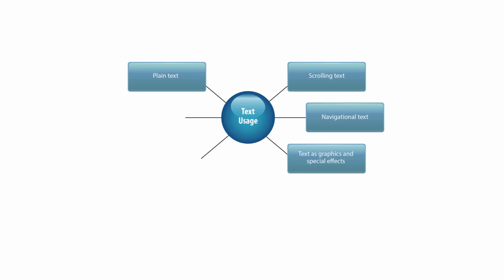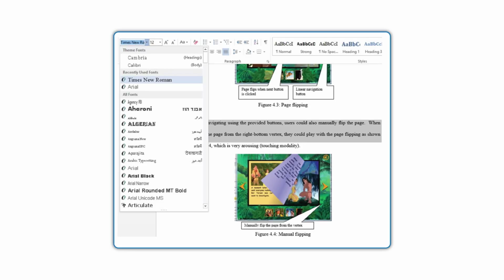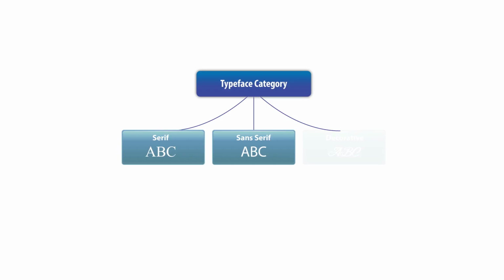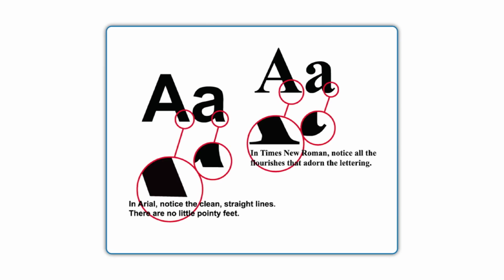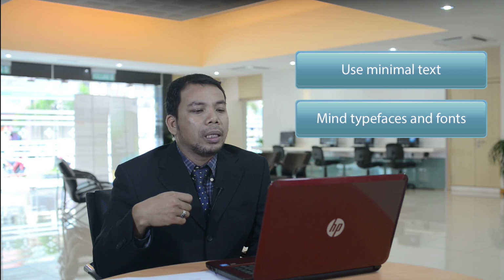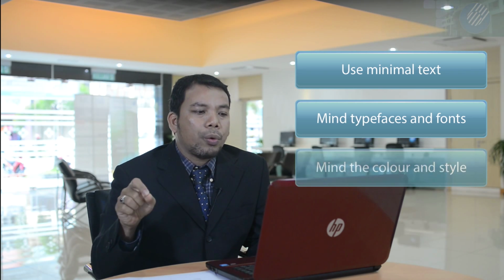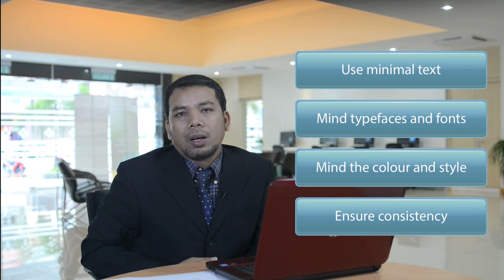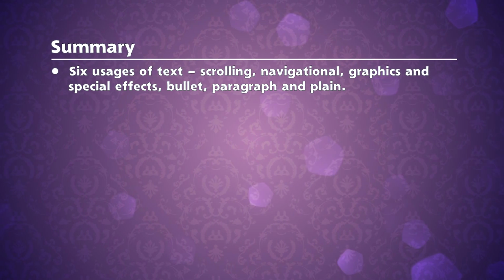[Video Lecture] Text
CBMT2103 Introduction to Multimedia Technology
Topic 5